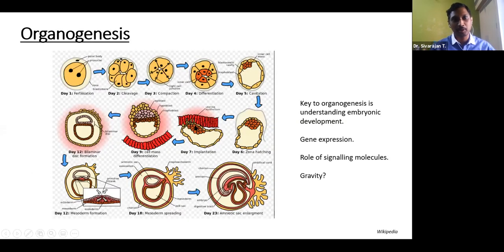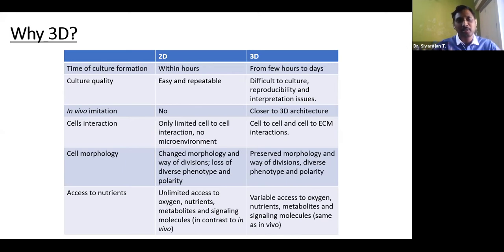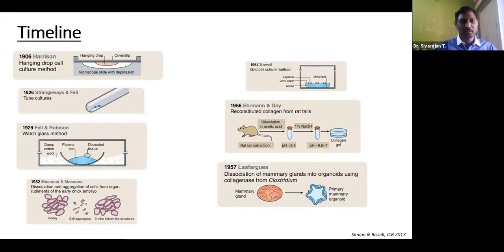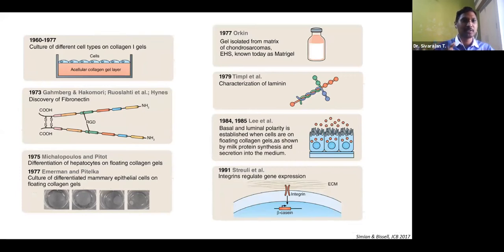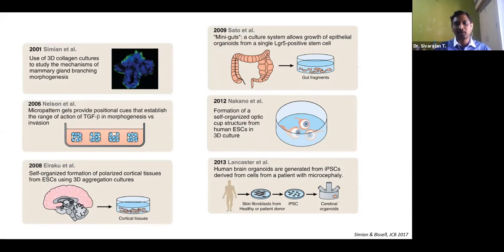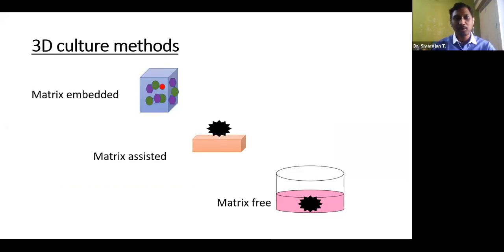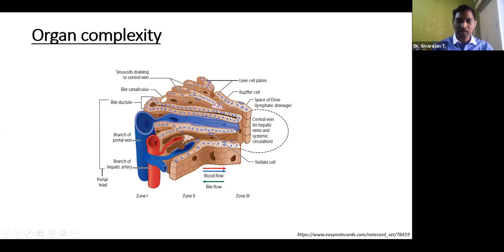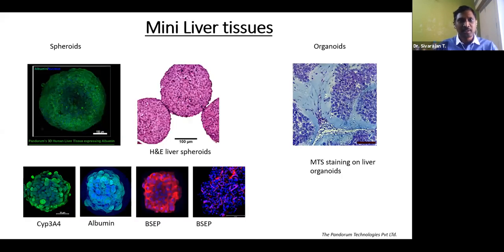Organoids- Discovery, Development and Disease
𝐊𝐨𝐬𝐡𝐞𝐞𝐤𝐚: 𝐎𝐧𝐞 𝐃𝐚𝐲 𝐈𝐧𝐭𝐞𝐫𝐧𝐚𝐭𝐢𝐨𝐧𝐚𝐥 𝐒𝐲𝐦𝐩𝐨𝐬𝐢𝐮𝐦 𝐎𝐧 𝐀𝐝𝐯𝐚𝐧𝐜𝐞𝐬 & 𝐅𝐮𝐭𝐮𝐫𝐞 𝐈𝐧 𝟑𝐃 𝐂𝐞𝐥𝐥 𝐂𝐮𝐥𝐭𝐮𝐫𝐞

Topic: Organoids-Discovery, Development, and Disease
Speaker: Dr. Sivarajan T, Ex-Scientist, The John Hopkins University, USA